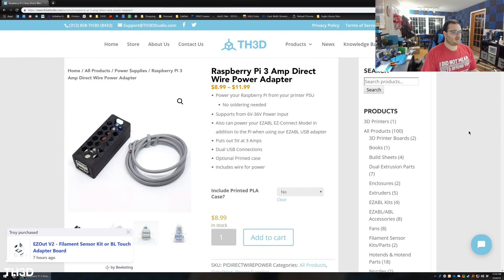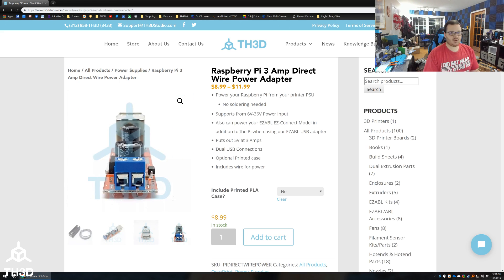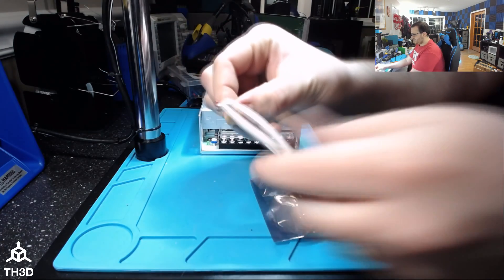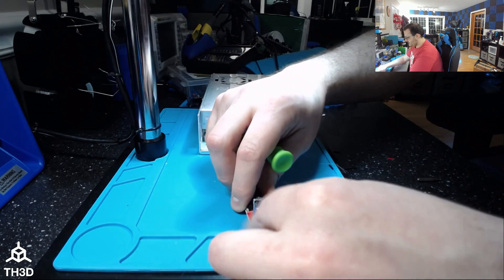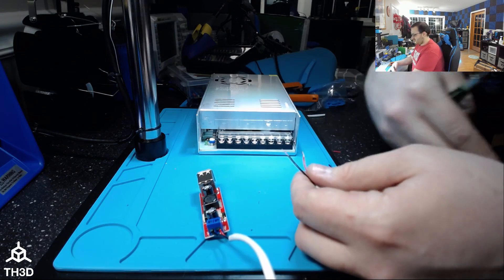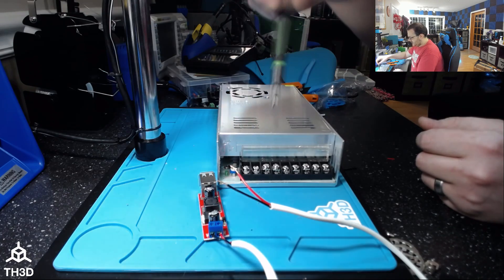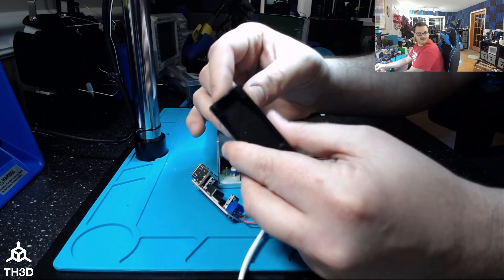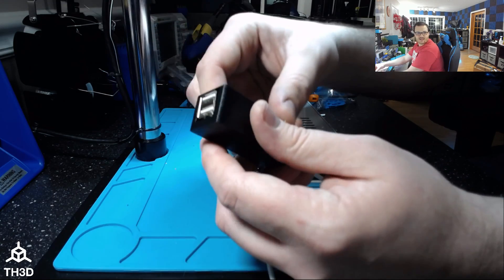Powering your OctoPi from your Printer - Product Setup - EZPi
Need an Octoprint kit? We are an official Octoprint kit maker

❤️️ We love making videos and live streams for the community.
If you want to support us, get some upgrades and parts from our shop. Sales from our shop are what fund the videos and content on our channel

📰 Want to stay up to date with new products, firmware updates, deals, and more? Join our mailing list!

🍺 Looking for something awesome to drink? It's our go-to for when we need caffeine
Ender 6 📧YouTube Notifications suck. Sign up to be emailed when we upload or go live